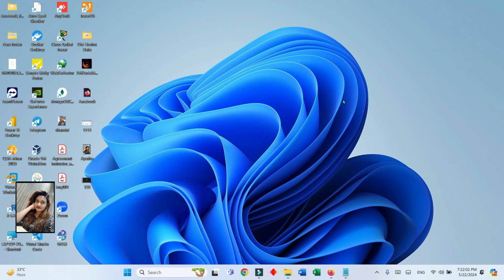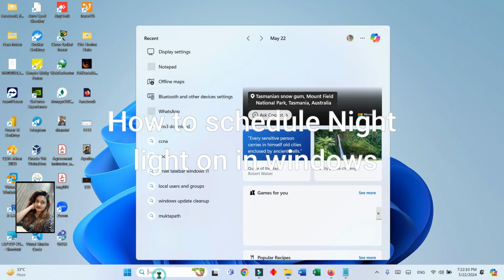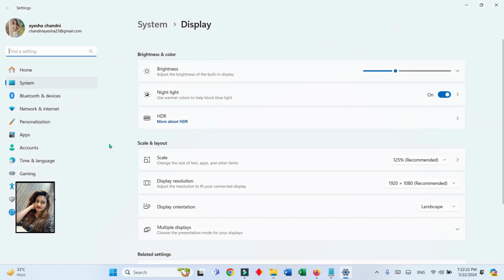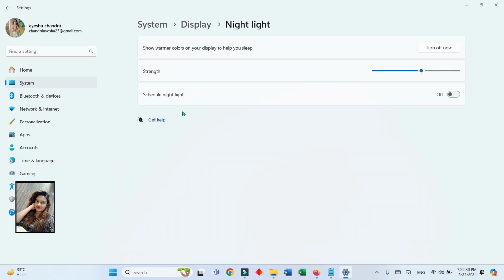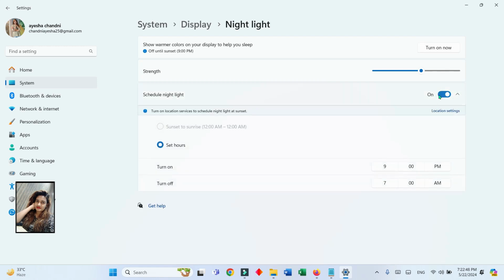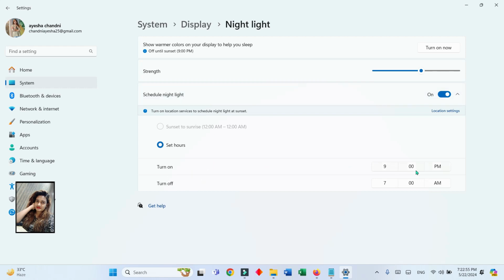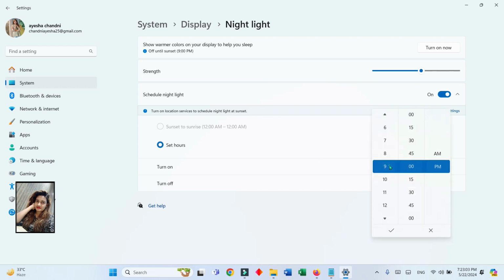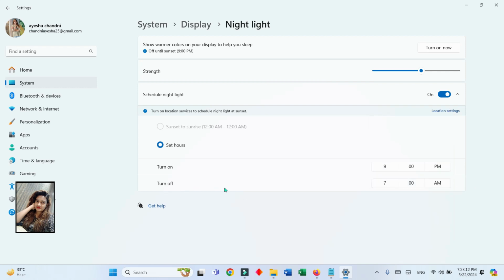How to schedule Night light on in windows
B.Sc(CSE),M.Sc(CSE)
CCNA, CCNP, RHCSA, RHCE, RHCVA,
RedHat OpenStack-200,